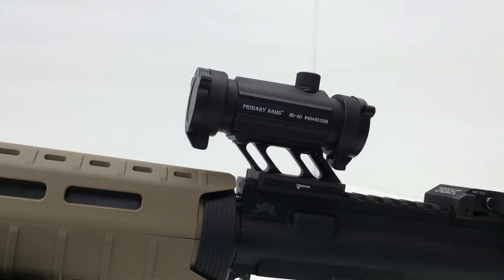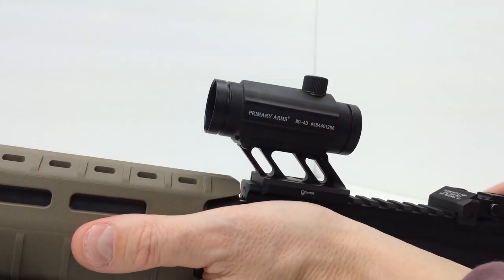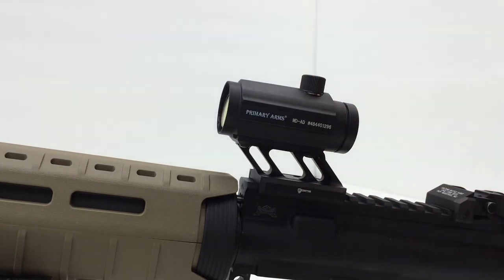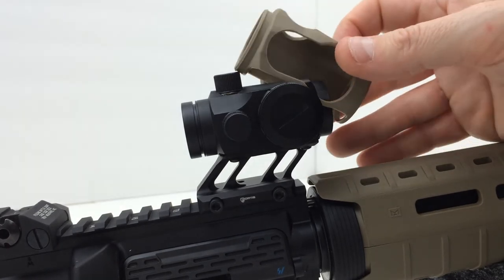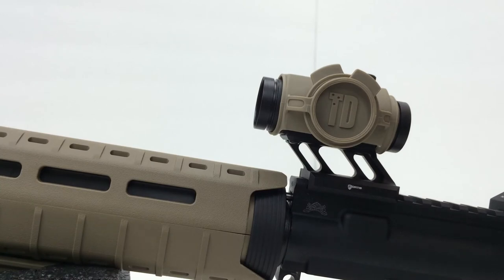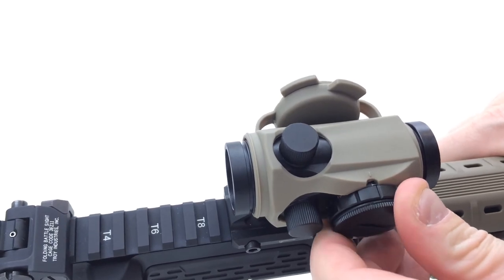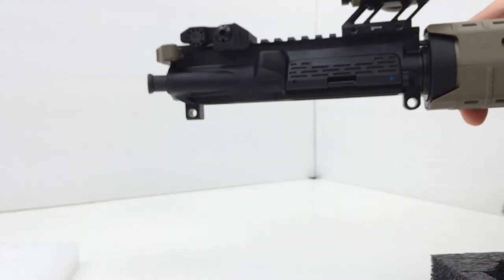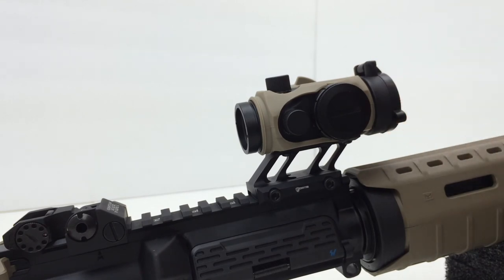Tango Down IO T1 Cover installed on a Primary Arms MD-AD Red Dot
Installation of the Tango Down IO T1 cover on a Primary Arms MD-AD.  The lens caps may not be fully usable, I was only able to test the front one since the MD-AD has extensions installed to facilitate the use of flip up lens caps.  Overall a great fit!